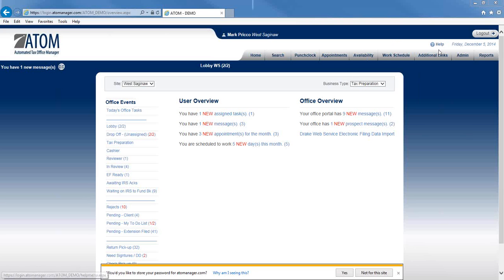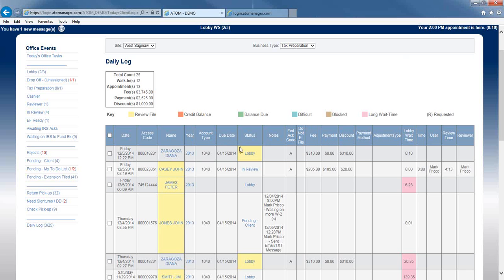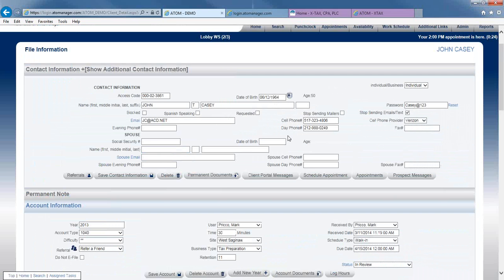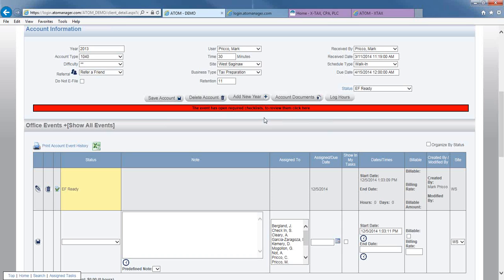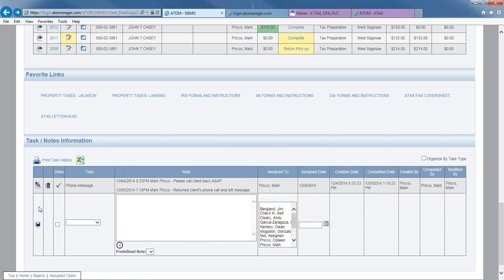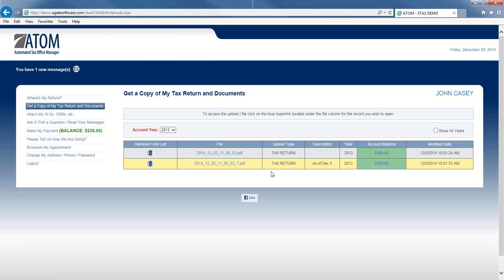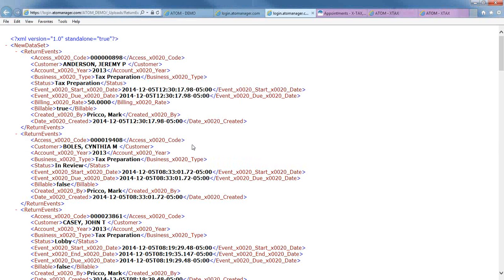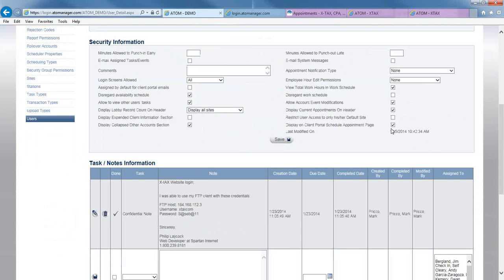ATOM Software Enhancements Webinar - 2015